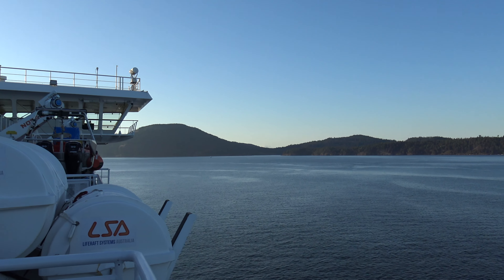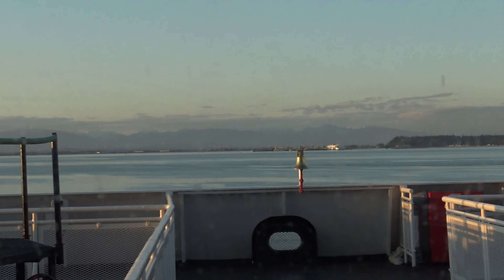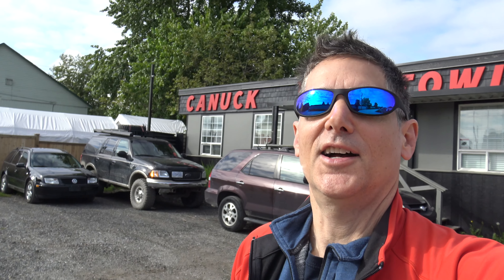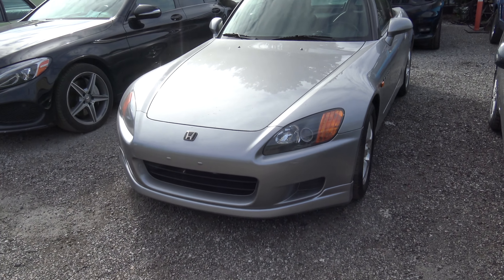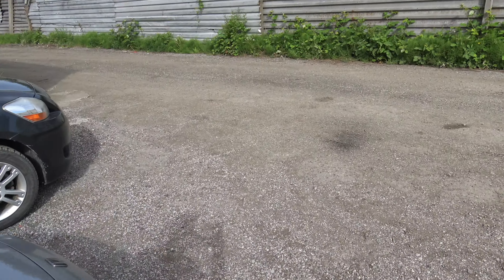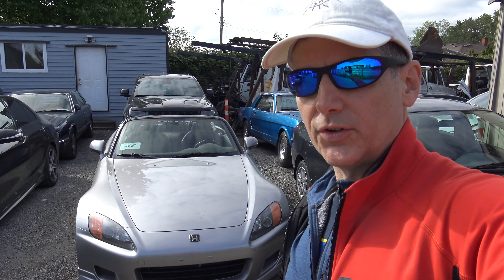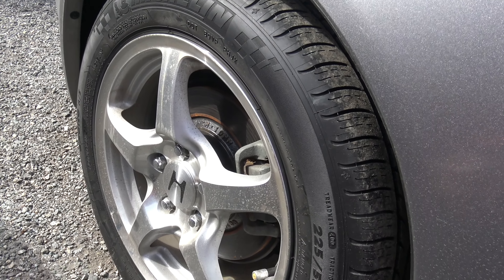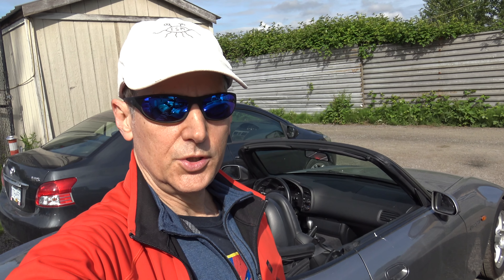Our new S2000! The Journey Part 1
The Honda S2000 is one of the most exciting and important sports cars to come out of Japan in a generation. Revered for its outstanding chassis, drivetrain, and looks, enthusiasts have sought it out on all continents.
It's becoming more and more rare to find a very low mileage, unaltered example of these, but we've been lucky enough to find one and bring it into Canada.
This video is a short travelogue of the trip from Vancouver Island to the mainland to pick the car up from the transport terminal in New Westminster, BC.
It was acquired in the USA and brought into Canada by USCanada Auto Transport, who I must say were very quick to pick it up and deliver it.